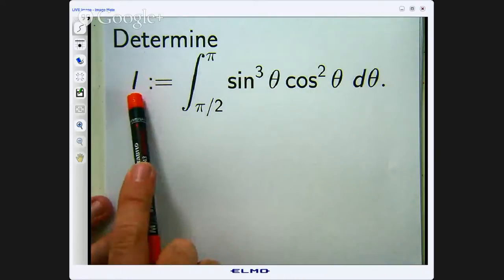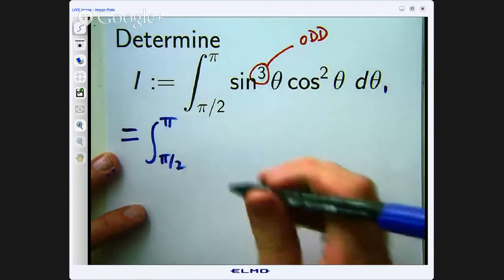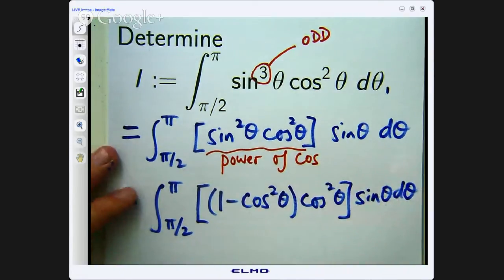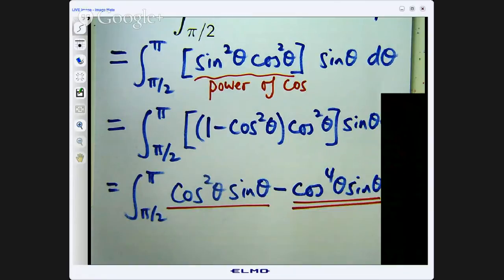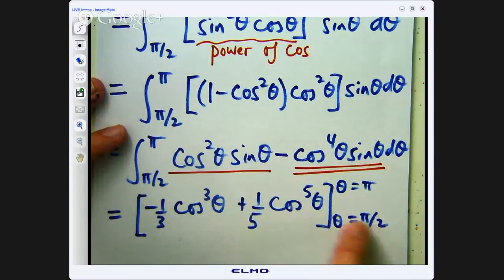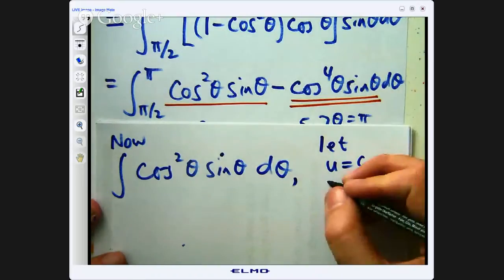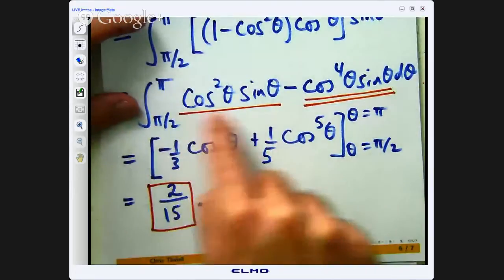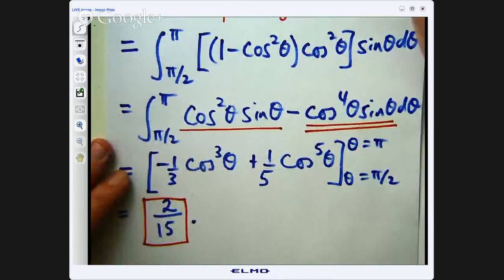Integrals of trig powers